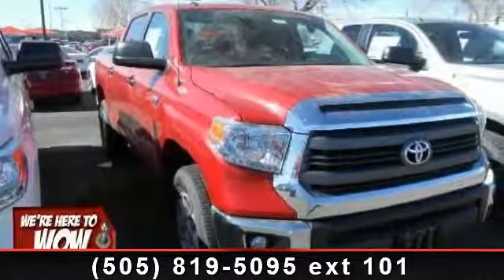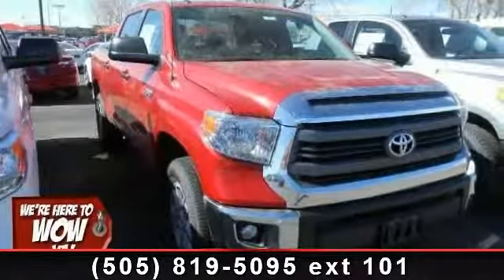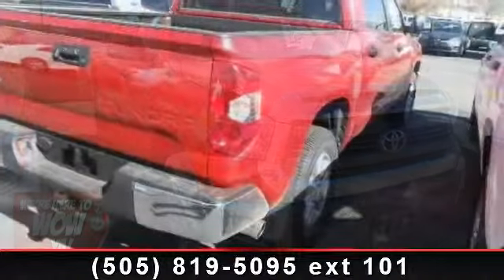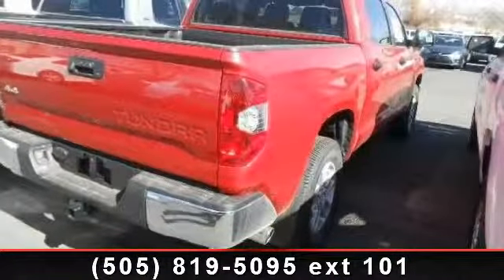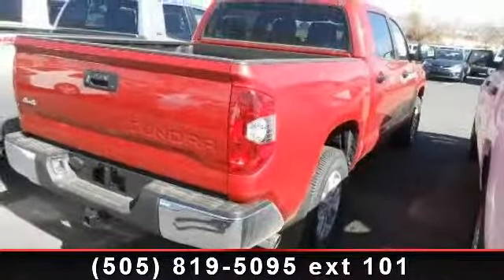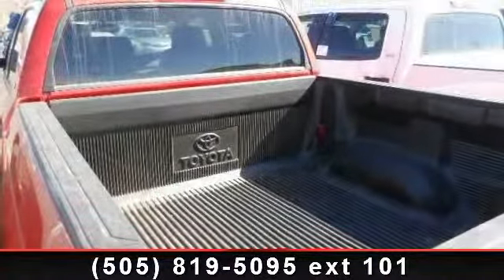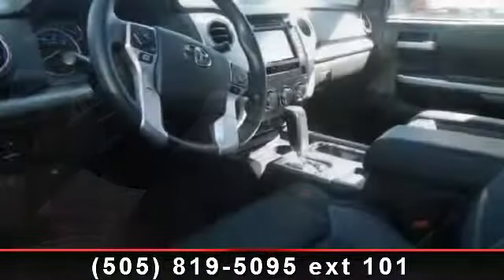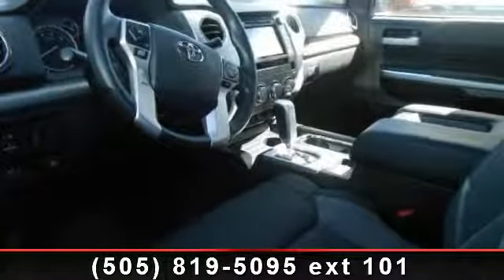2014 Toyota Tundra - Beaver Toyota - All Prices Slashed/Al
For Sale in: All Prices Slashed/All Credit Welcome, Nm

 Prices with rebates assigned to dealer. All prices or offers exclude tax, license, registration, title, and dealer fee of $359